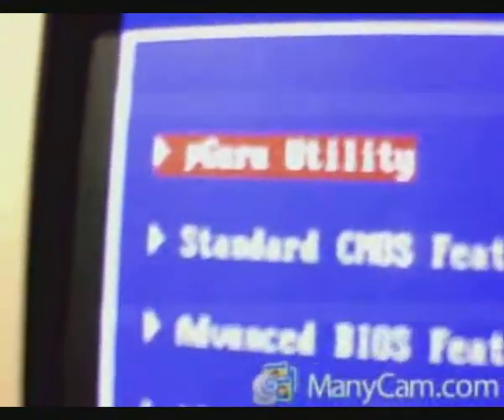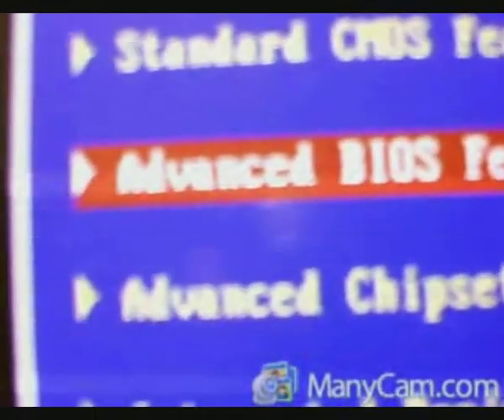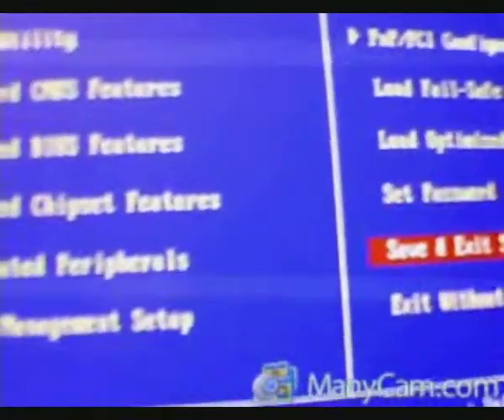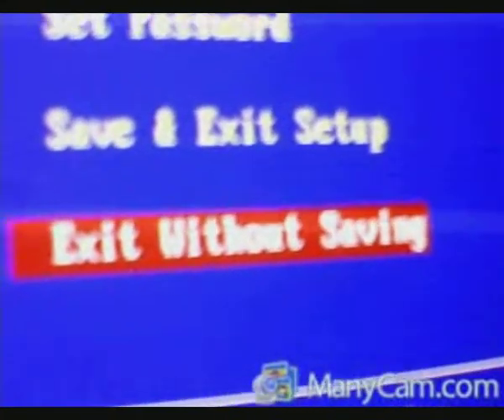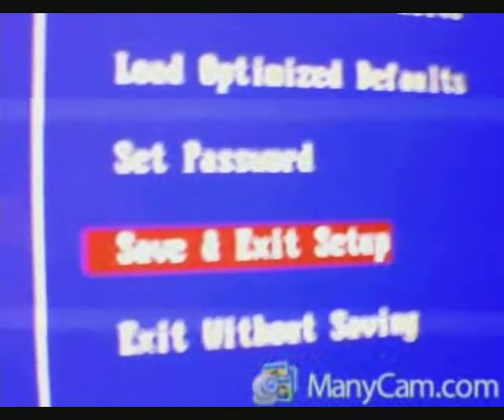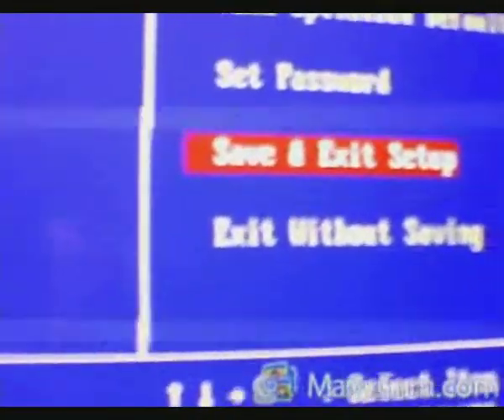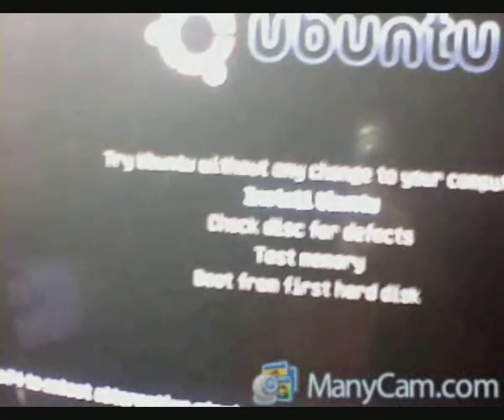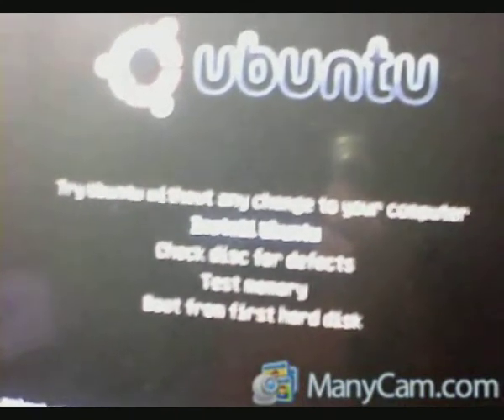2 ubuntu install part 1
2) pdf not yet finished

the first part of the installation of Linux.